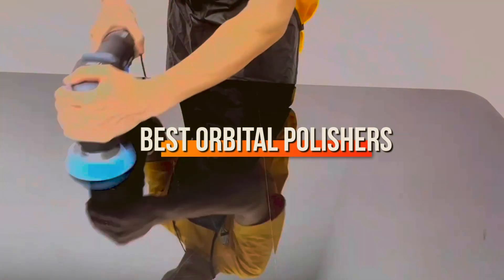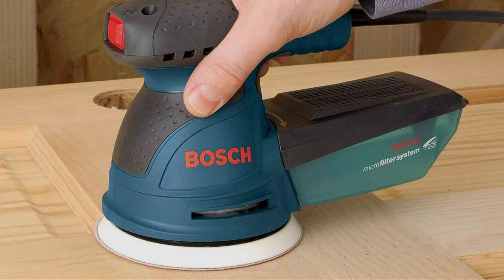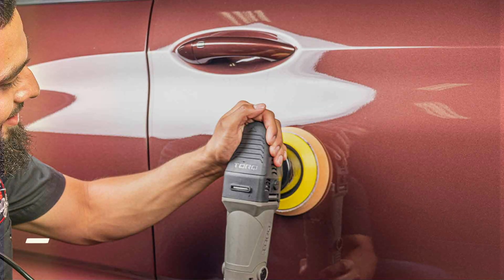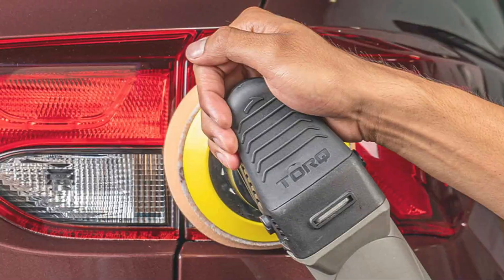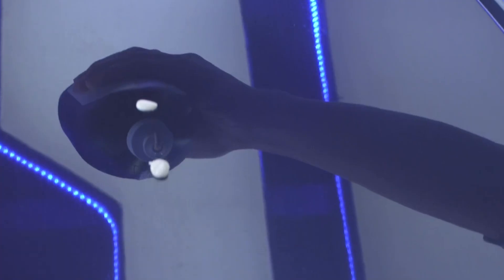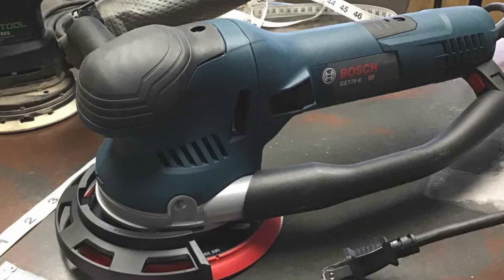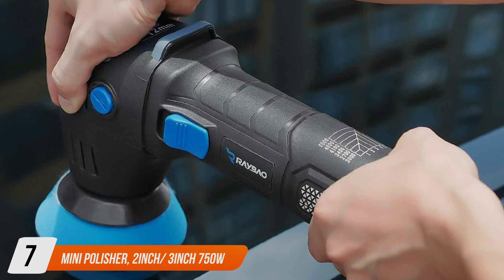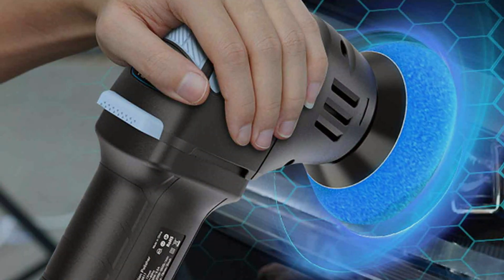Top 7 Best Orbital Polishers for Flawless Finishes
Top 7 Best Orbital Polishers in 2024

Links to the Best Orbital Polishers we listed in today's Orbital Polisher review video:

1 . BOSCH ROS20VSC Palm Sander 2.5 Amp 5 In.
2 . BLACK+DECKER Buffer Polisher, 6 inch Orbital Car Polisher, with Wool or Foam Bonnets (WP900)
3 . Chemical Guys BUF 503X TORQX Random Orbital Polisher
4 . LDHTHOPI Dual Action Polisher, 980W 5/6 Inch, 9MM Random Orbital Buffer Polisher for Car
5 . BOSCH Power Tools - GET75-6N - Electric Orbital Sander, Polisher - 7.5 Amp
6 . PORTER-CABLE Car Polisher and Buffer, 6-Inch, Orbital
7 . Mini Polisher, 2inch/ 3inch 750W Car Buffer Polisher with 12mm Random Orbital

What are the Best Orbital Polishers in 2024?

In today's video we reviewed the Top 7 Best Orbital Polishers on the market in 2024. We made this list based on our personal opinion and we ranked them in no particular order, after doing our research based on their prices, quality, durability, brand reputation and many more.

After watching this video you will know which are the best budget, top selling and top rated Orbital Polisher on the market today.

If you choose from this list you can be sure that you buy one of the best Orbital Polishers available today.